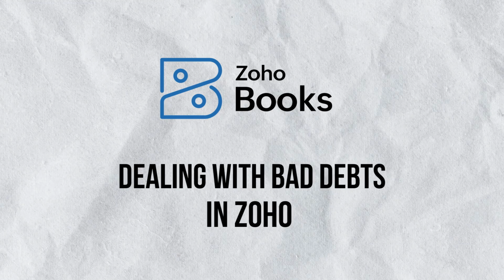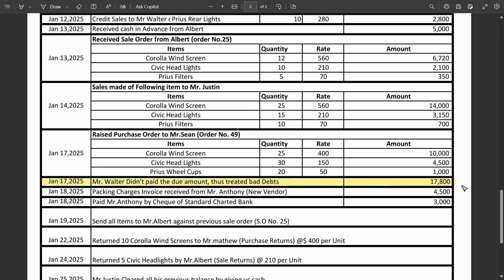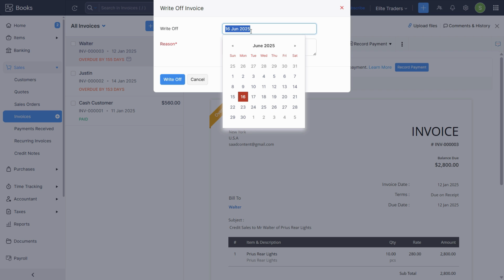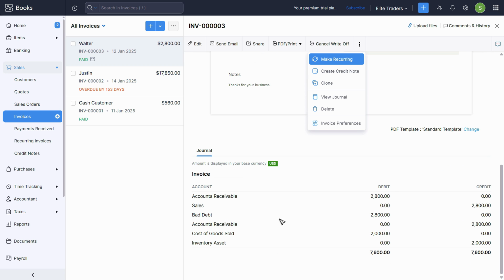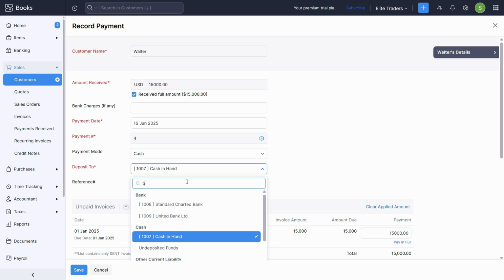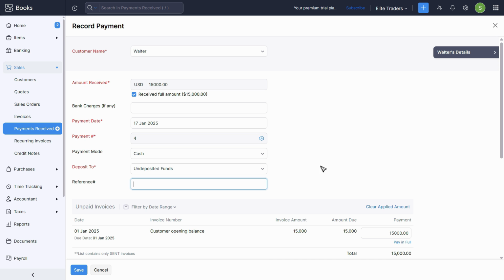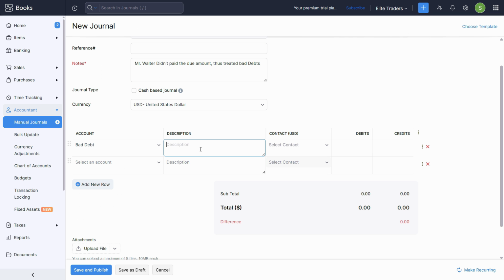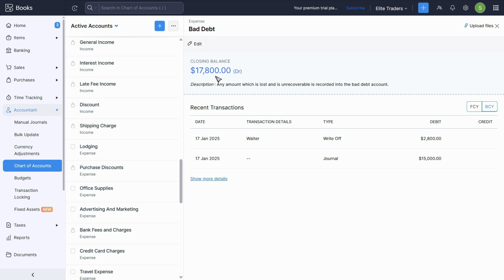How to Record and Manage Bad Debts in Zoho Books | Write-Off Unpaid Invoices Correctly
Learn how to handle bad debts in Zoho Books with this step-by-step tutorial. This video explains how to identify uncollectible invoices, write them off properly, and keep your customer accounts and financial reports accurate.

This guide is ideal for businesses dealing with non-paying customers and needing to close unpaid invoices in a clean, professional manner.

🧩 What you'll learn:

How to record bad debts in Zoho Books

Writing off unpaid invoices correctly

Adjusting accounts receivable balances

Creating a bad debt expense account

Removing uncollectible amounts from reports

Step-by-step Urdu/Hindi tutorial

Keeping financials clean and audit-ready